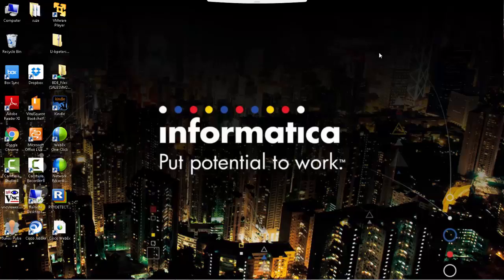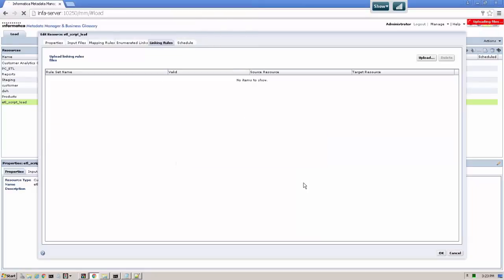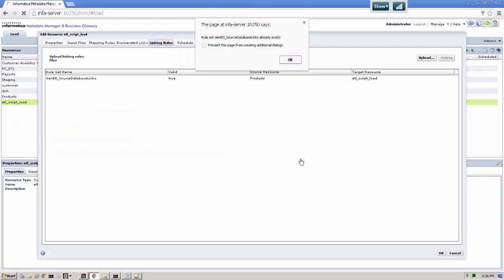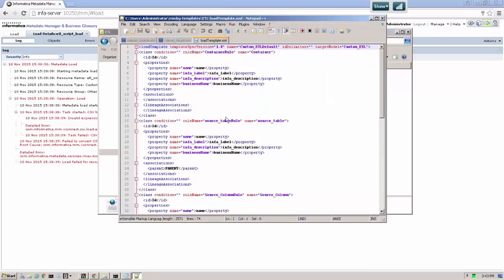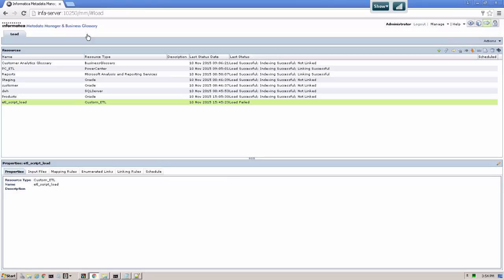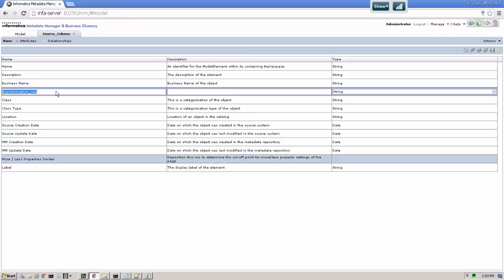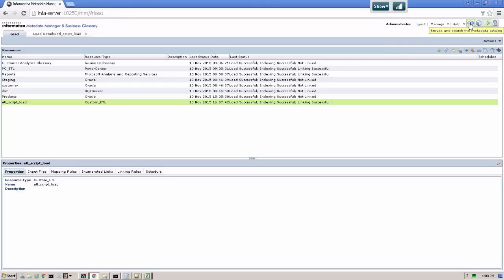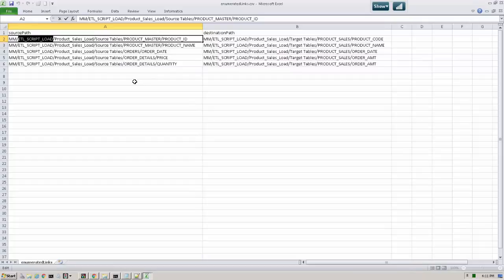MetaData Manager Troubleshooting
My colleague Bert Peters helps you understand and troubleshoot  Lab 3 Module 3 of the Informatica Metadata Manager Course.